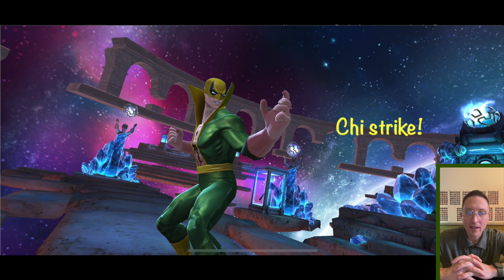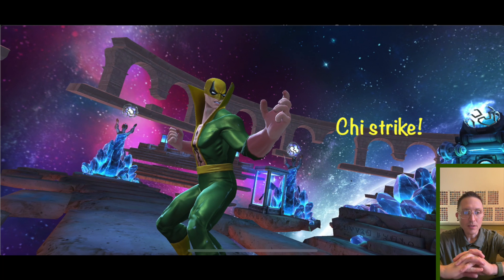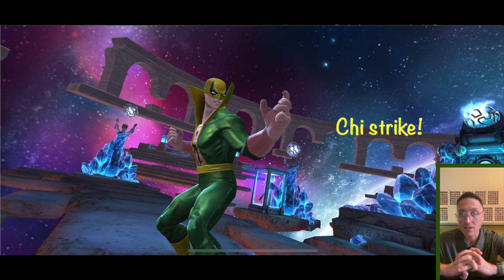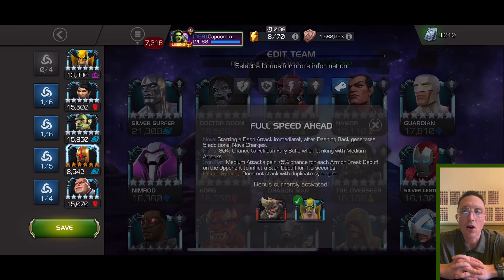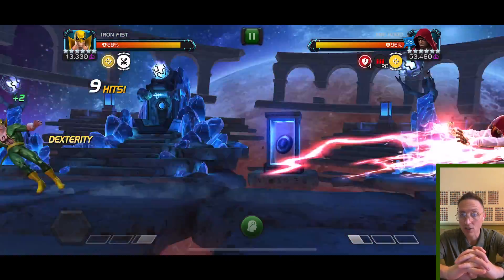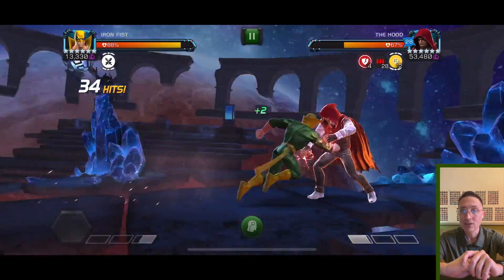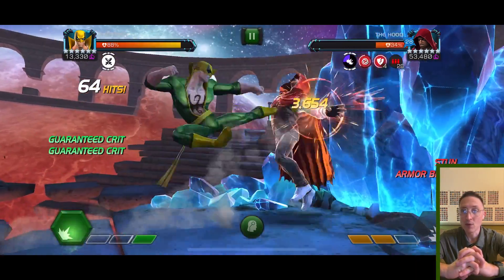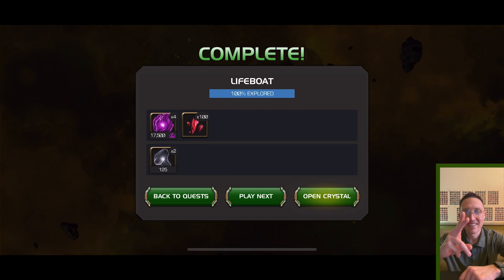Iron Fist v Hood solo Legendary EQ...Chi Power!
Danny Rand in action. Loaded up with an amazing synergy team he takes down this Legendary EQ Hood.